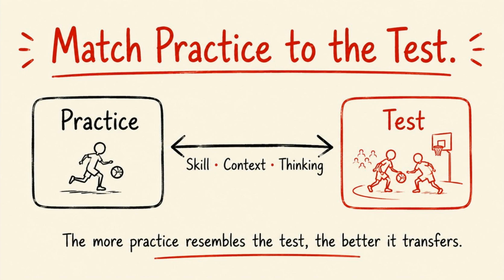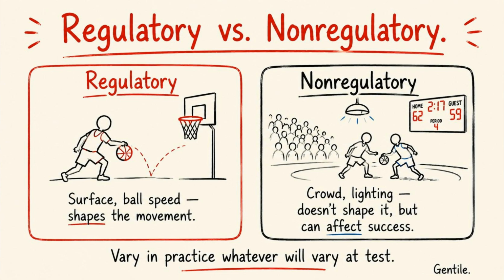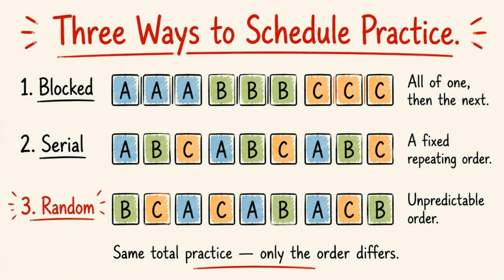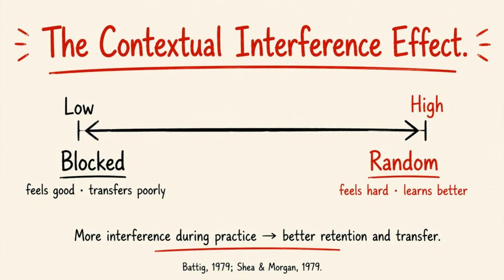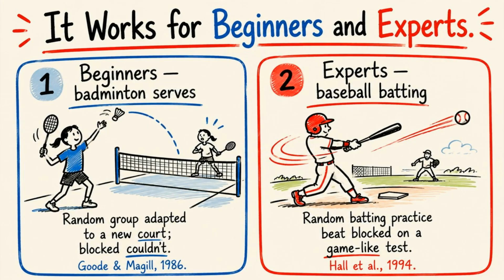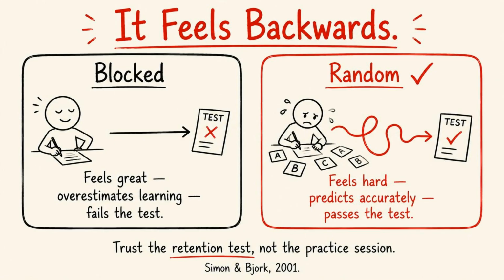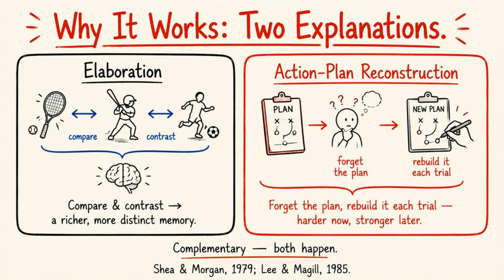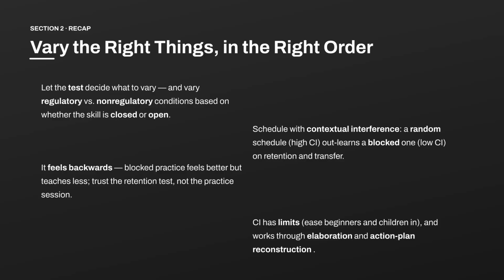377_c16_lec2